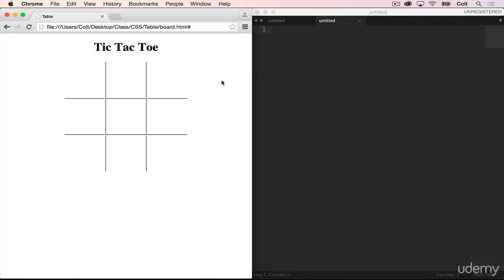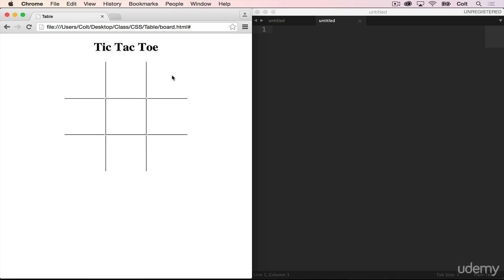Complete Free Web Development Course : Creating a Tic Tac Toe Board